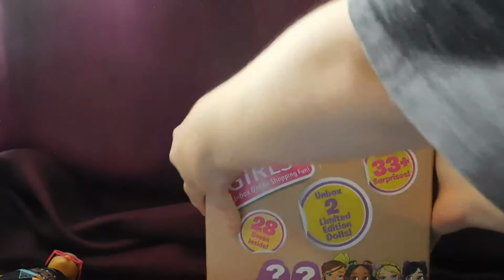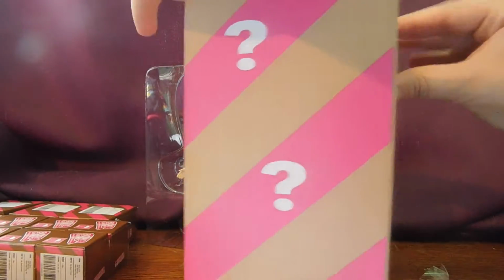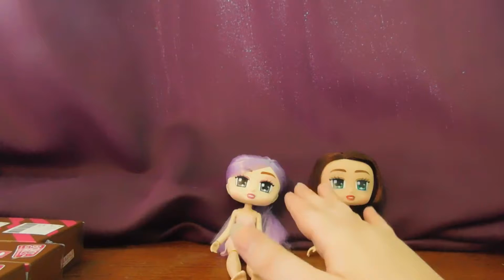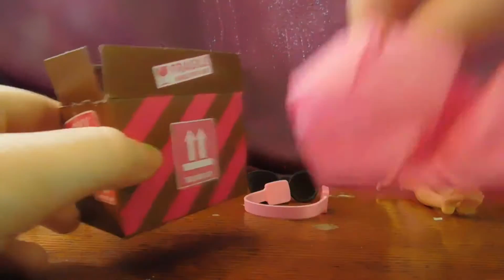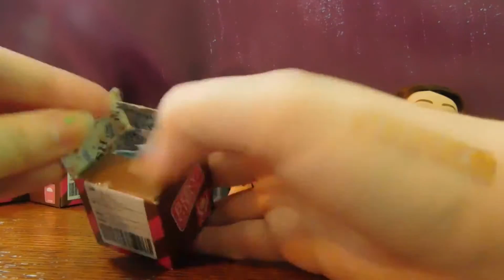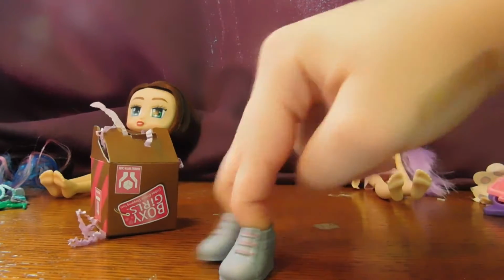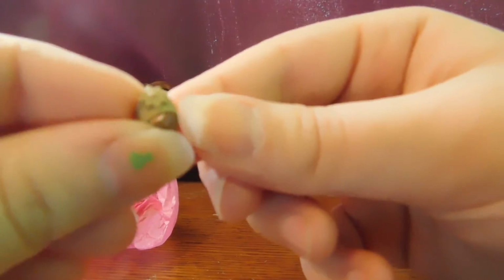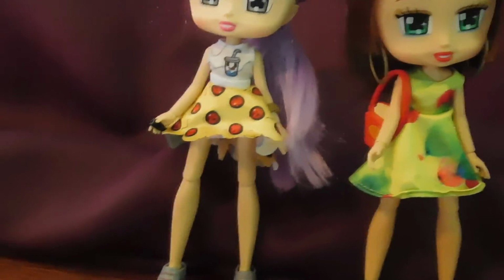Boxy Girls Surprise Box [Review]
Today we review some..questionable things.